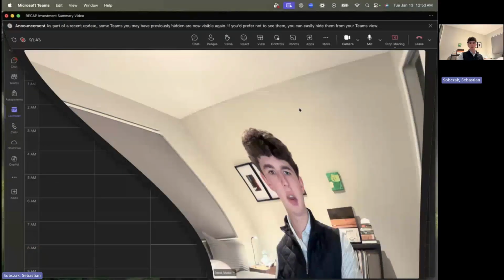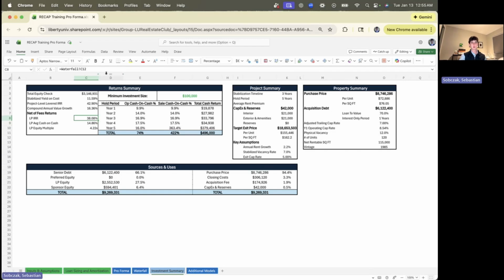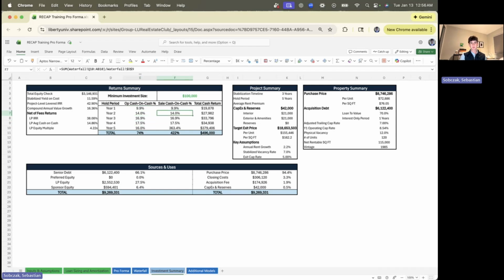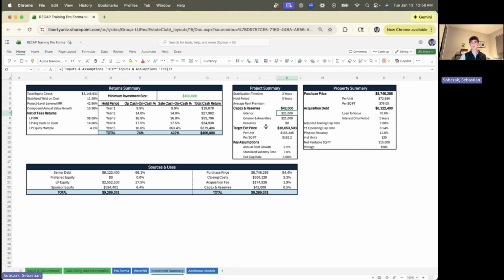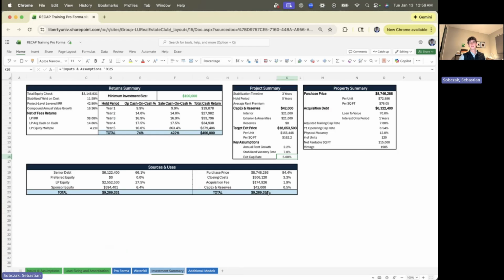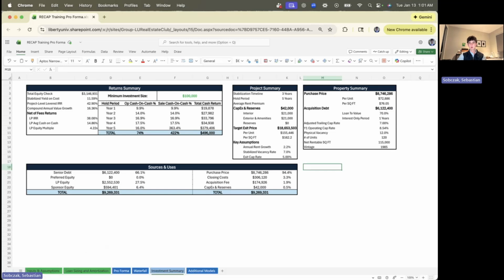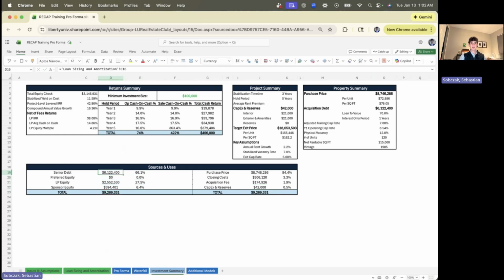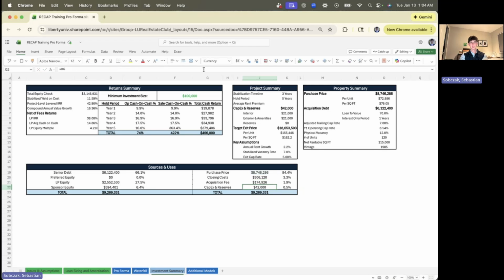RECAP Training Part 6 - Investment Summary and Return Metrics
In Part 6, Sebastian walks us through the investment summary and how to calculate return metrics.